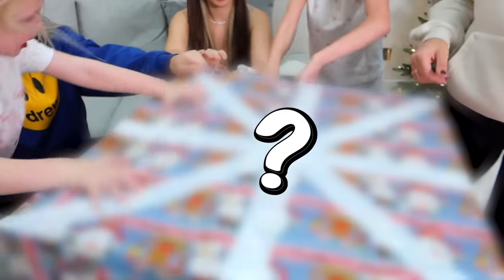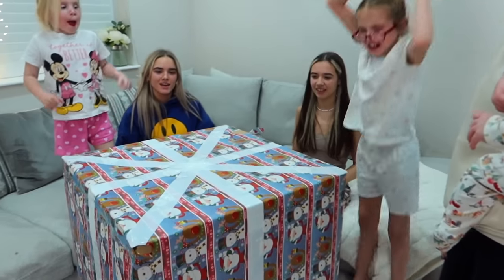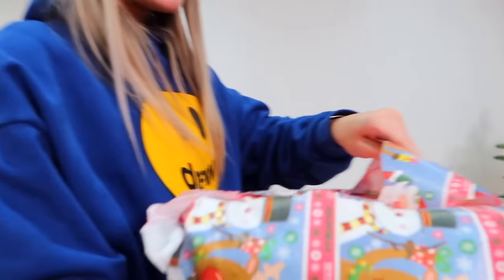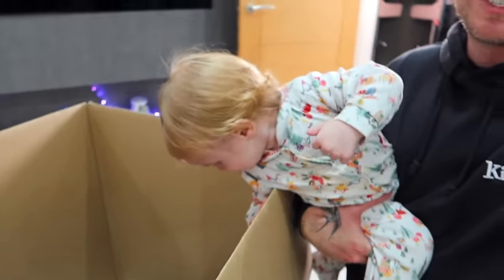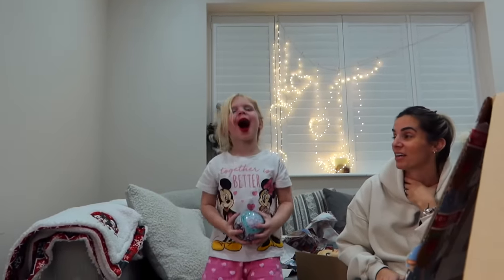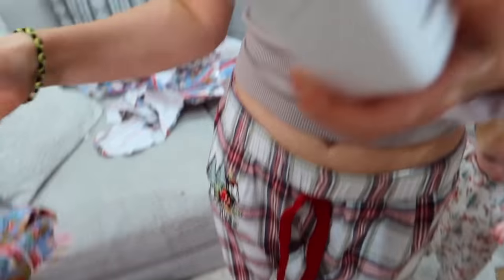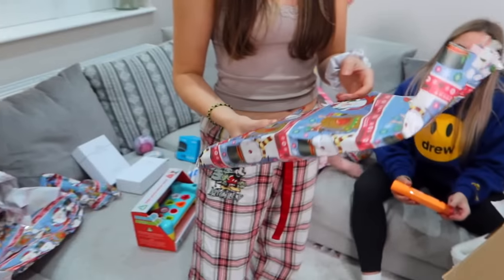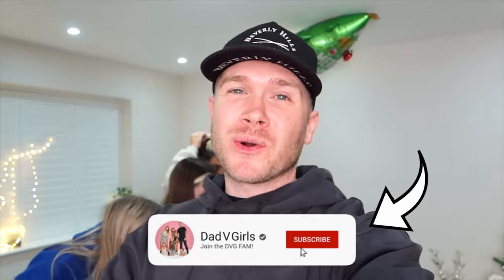£300 CHRISTMAS PRESENT SWAP With MY BEST FRIEND!! ft. The3Halls